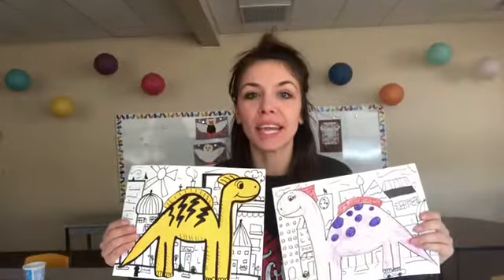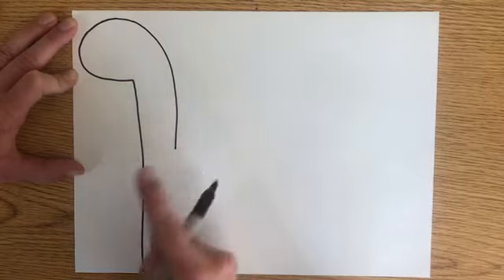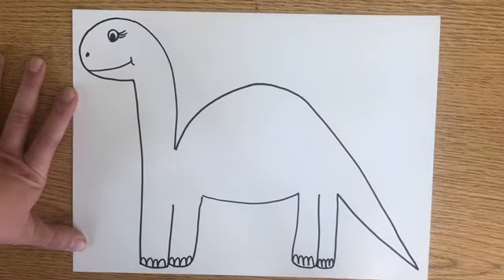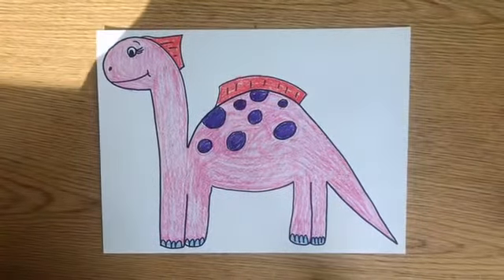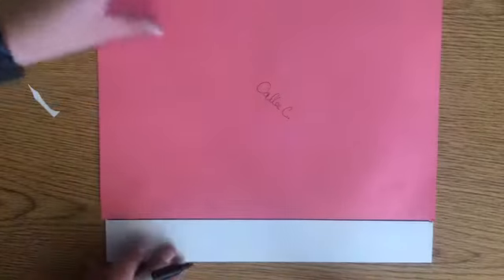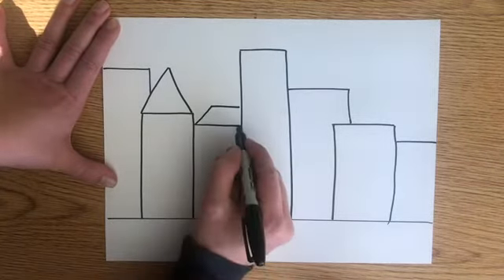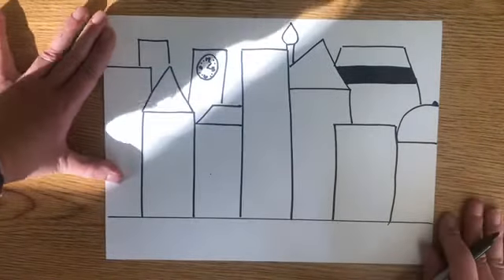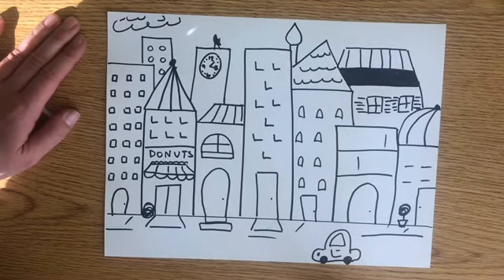Dinosaur in the City